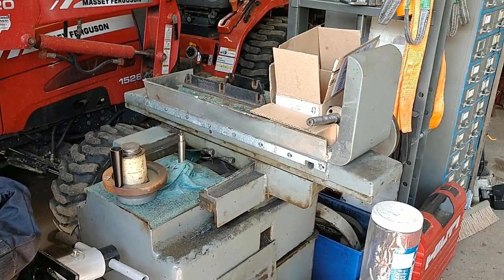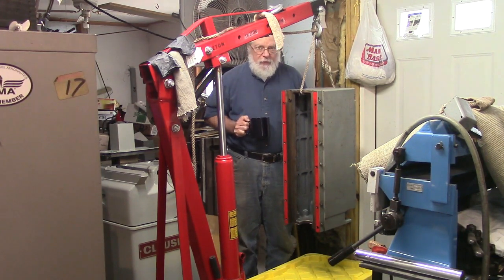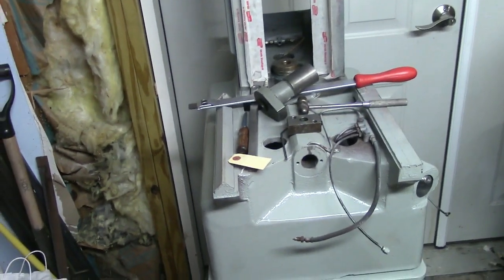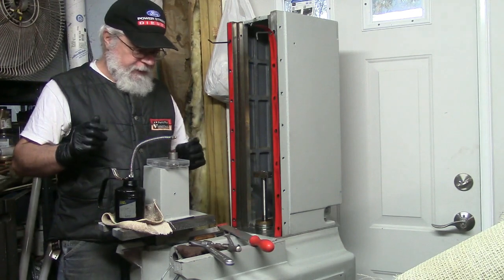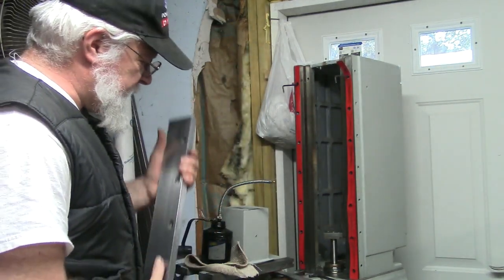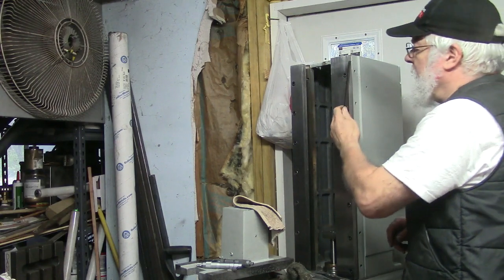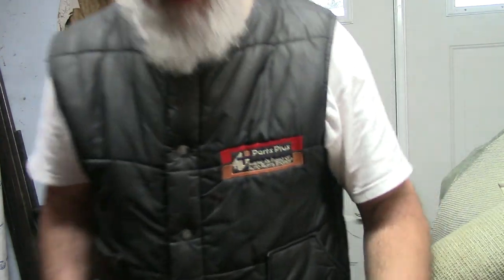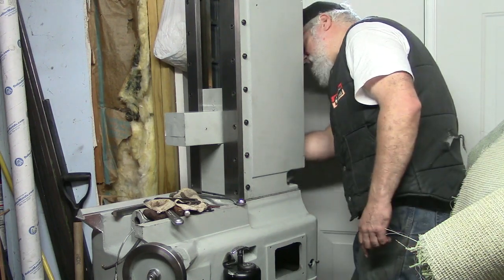Restoring a Clausing 6x12 Surface Grinder- Part 1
Another "Not quite ready for Prime Time" release of soft machine porn.  Even though this is only a "Rustoleum Rebuild", it demonstrates the tedious tasks involved in getting a machine serviceable after years of neglect. This is only reassembly of the column! Part 2 will hopefully complete the saddle, table, spindle and electrical. Well, it might be three parts...